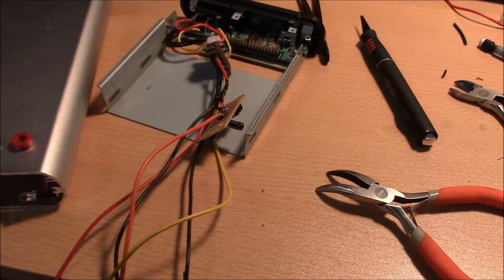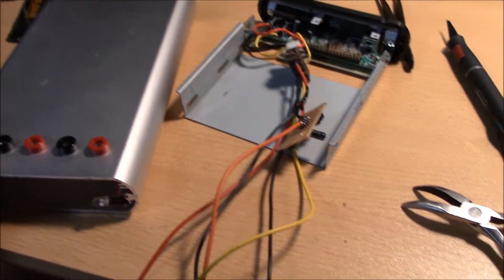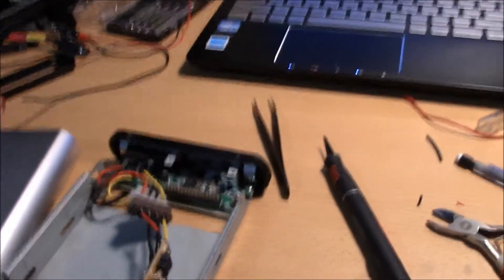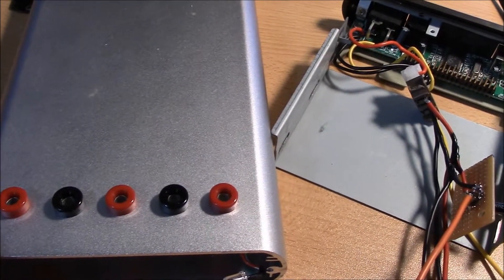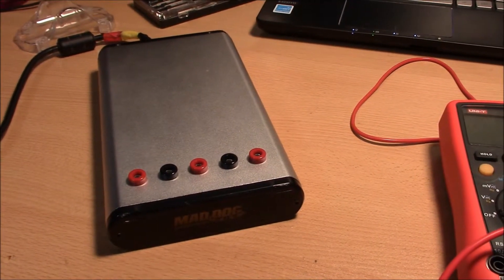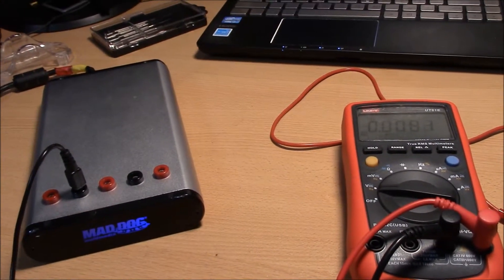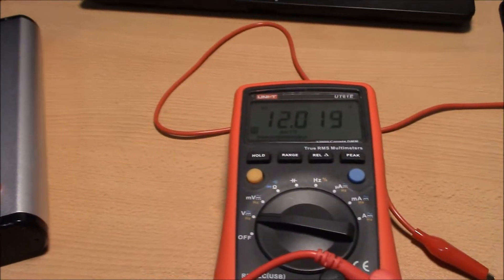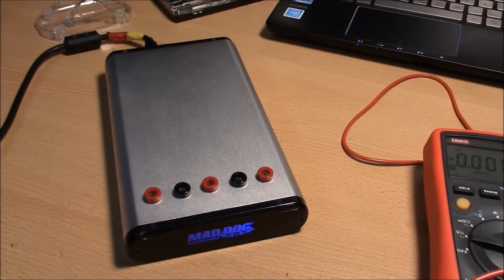Converting External Hard Drive to Bench Supply - 12v, 5v, 3.3v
Got this broken ext. hd and opened it up to see what conversion to a PSU would be like.  It was almost ready to go. Just had to add a 3.3v regulator and stub out some banana jacks.  Not sure what other hard drives look like inside, but this one was pretty simple.